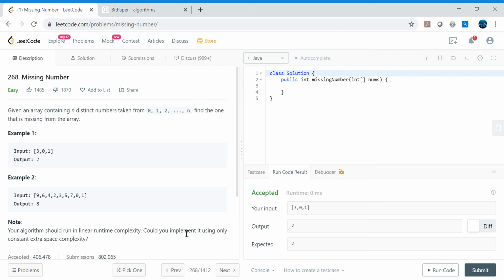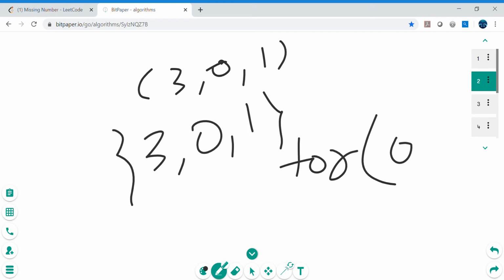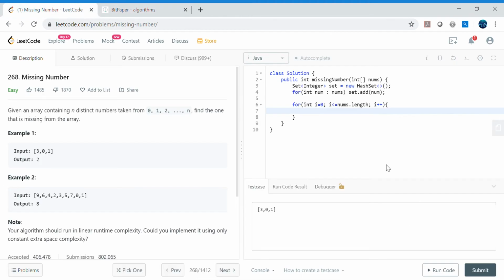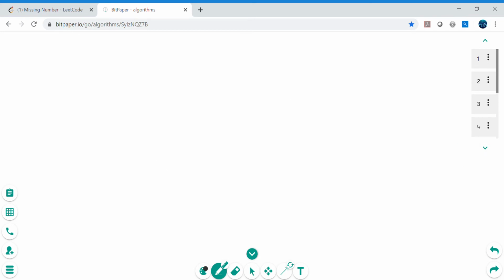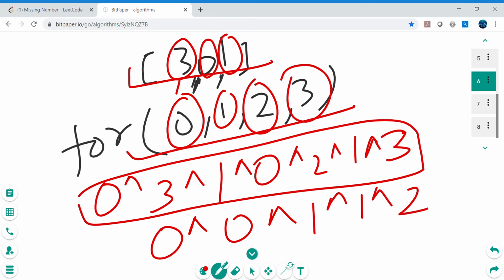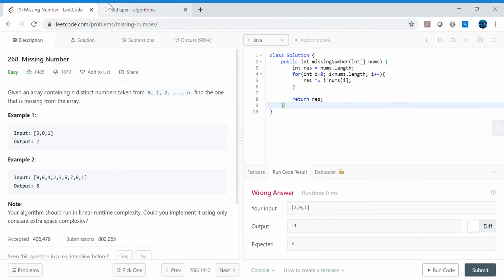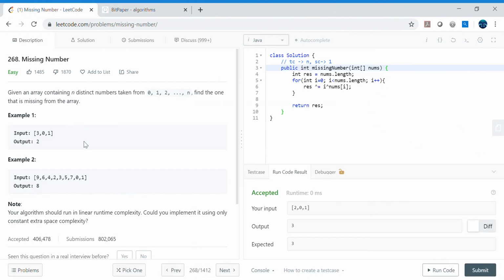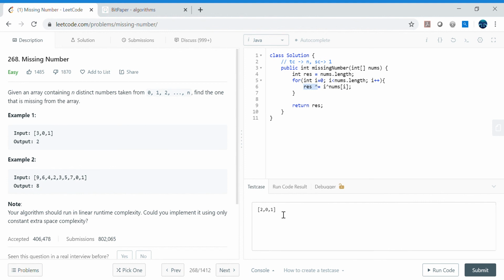Missing Number LeetCode 2020 04 17